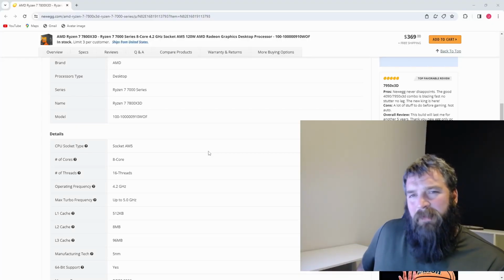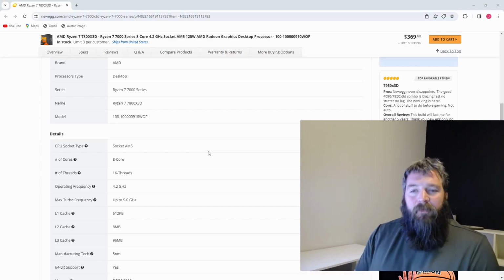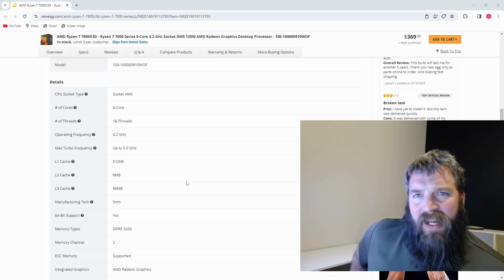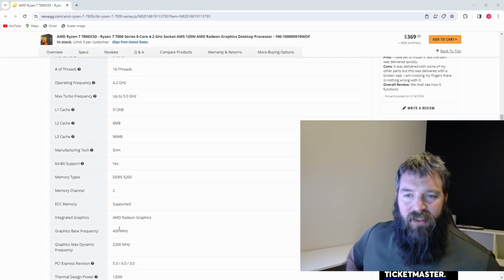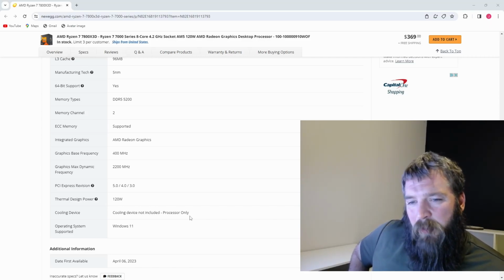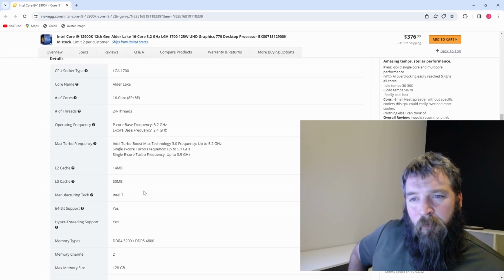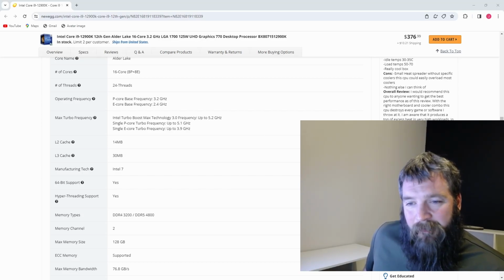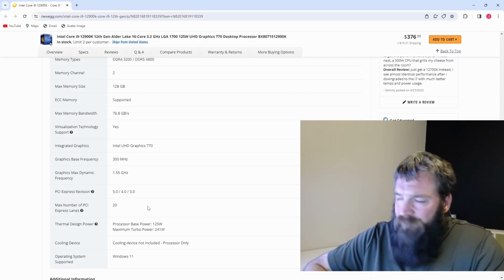Basic PC Build Series - Basics of CPU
This is a simple overview of the basics of a CPU to help you build your own PC. Overview of the video

Timecodes
0:00 - Introduction
0:15 - What is a processor
1:07 - ARM Processors
2:40 - Microcontrollers
4:10 - FPGA (can be used as a processor)
4:40 - X86 Process
6:27 - Review AMD processor specs
13:12 - Review Intel specs
17:14 - Conclusion

Nicely price AMD CPU Motherboard Combo

Nicely price Intel CPU Motherboard Combo

My Gear:
Microphone